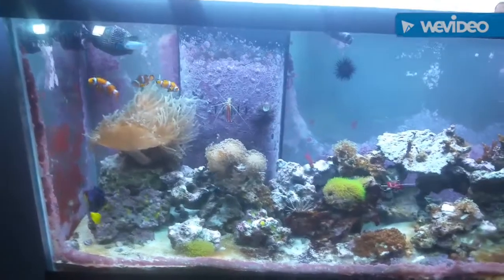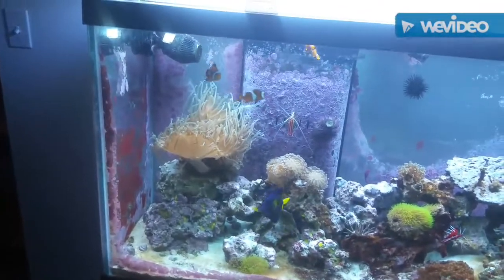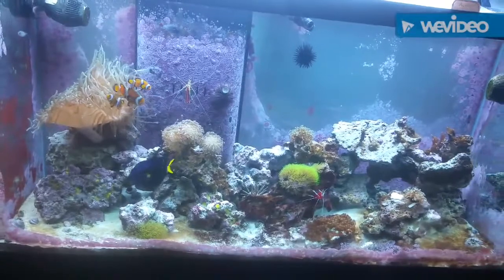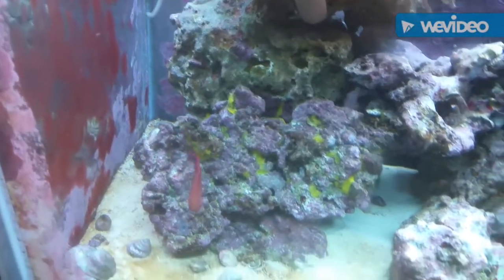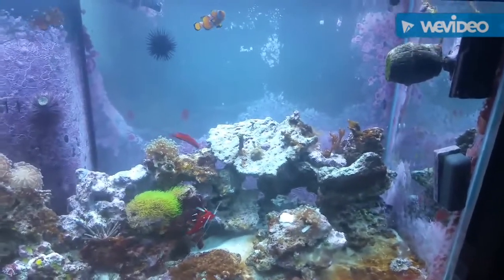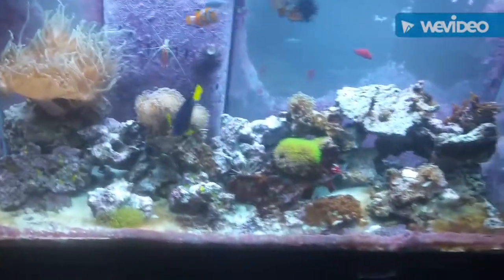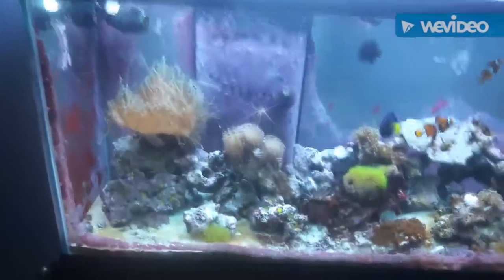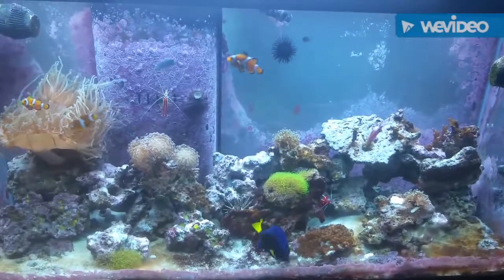Eds Fish Tank Extreme February 2018 update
Pets and Education